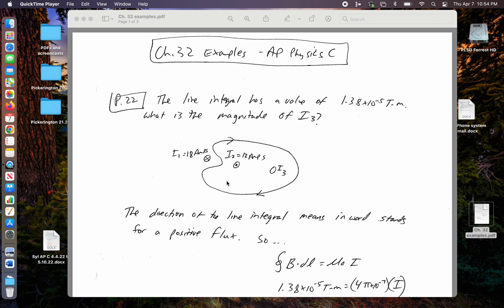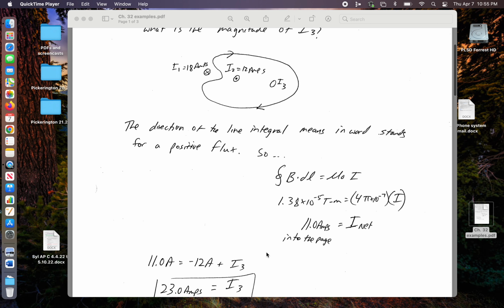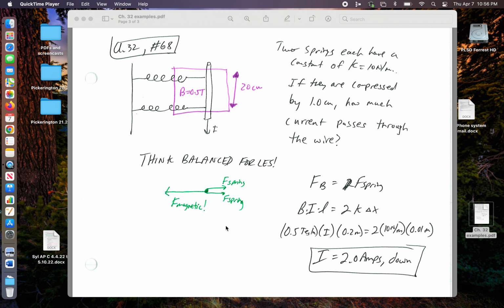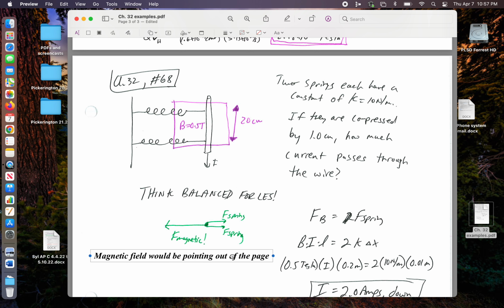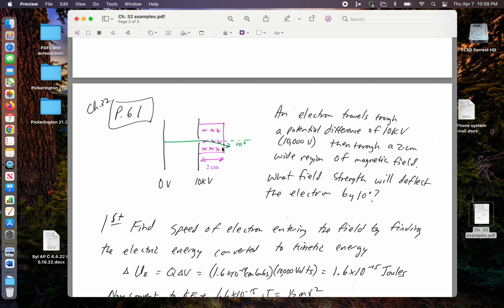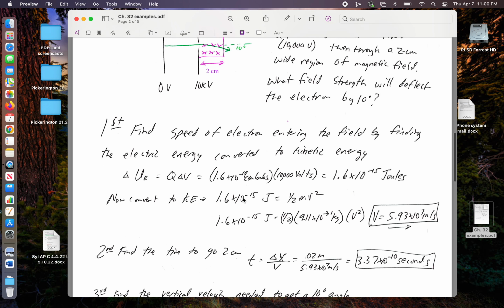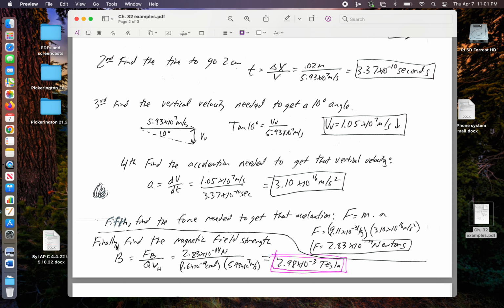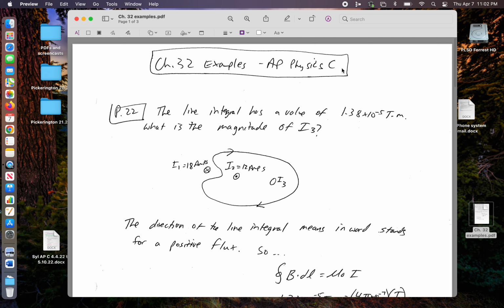Ch 32 example problems screencast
This goes over a few problems related to magnetic forces for my AP Physics C: E&M class.